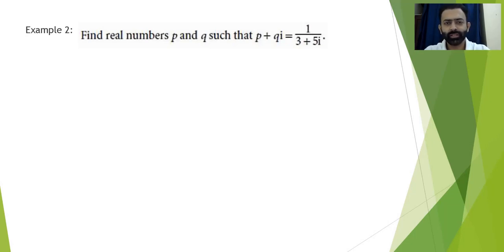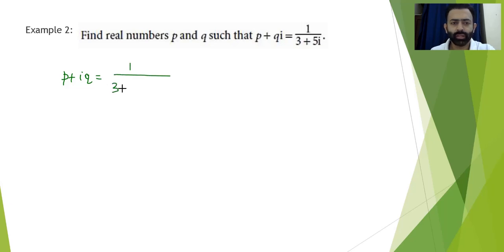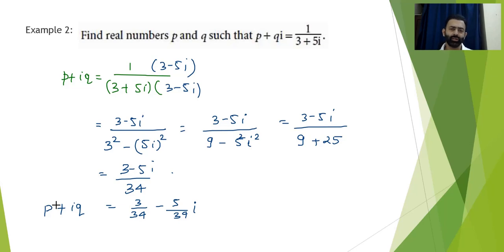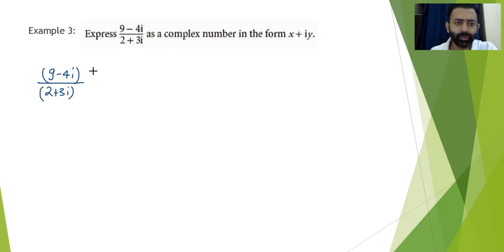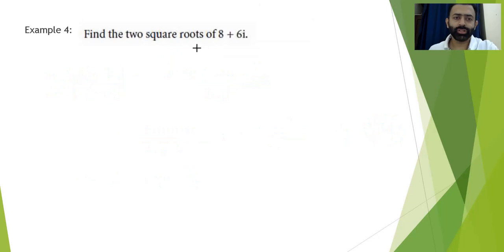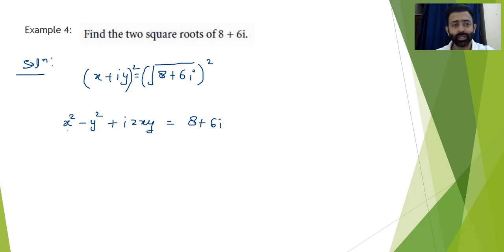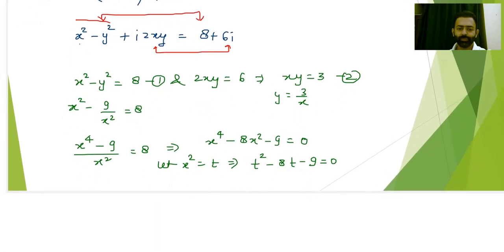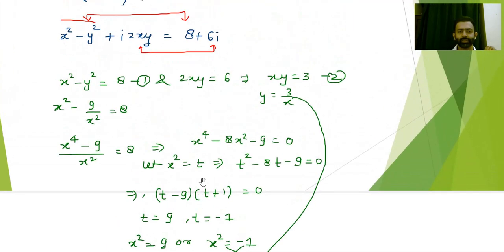2 COMPLEX NUMBERS Introduction Examples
COMPLEX NUMBERS  - Introduction Examples/CIE Pure Math/9709/32